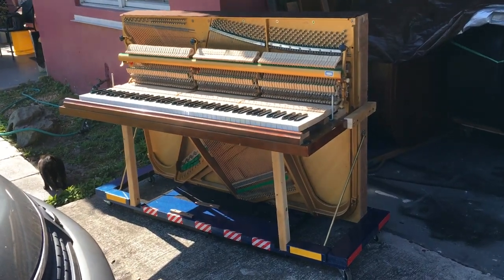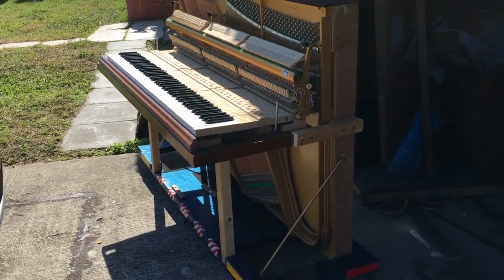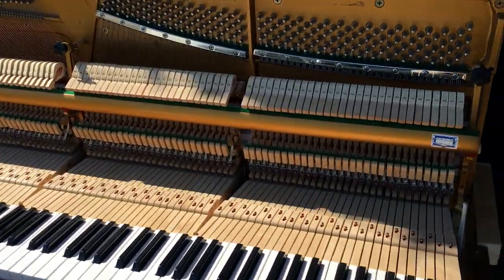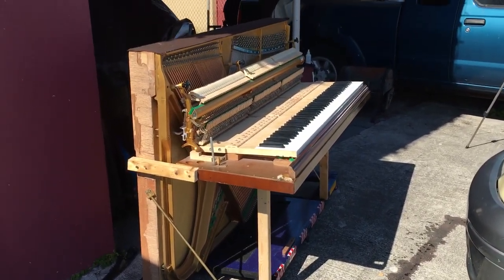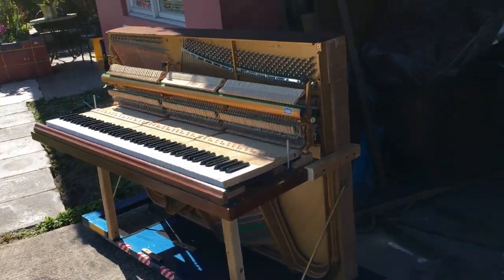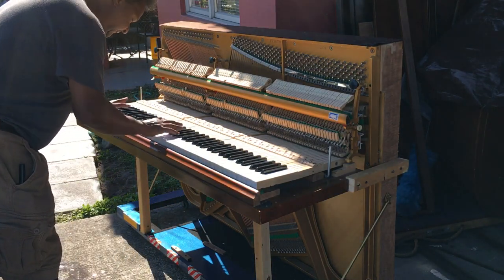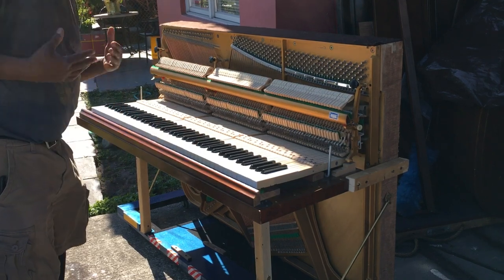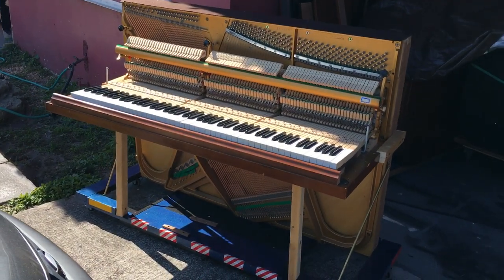Kris Nicholson and Custom Cabinetless Sideless Upright Piano Liberace copy